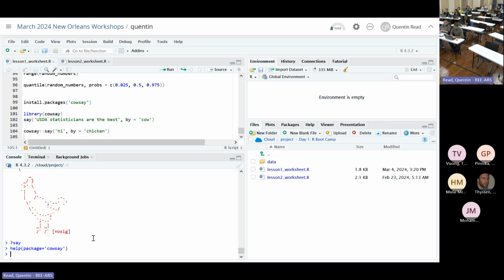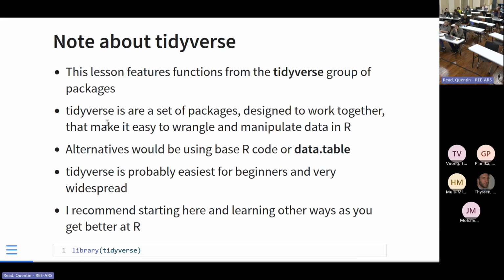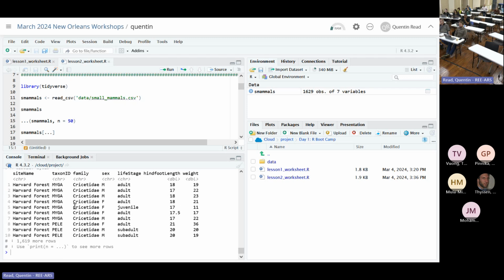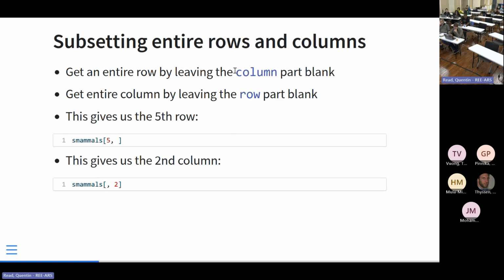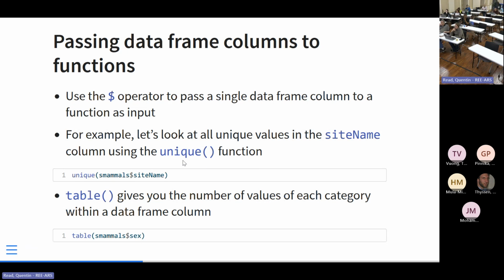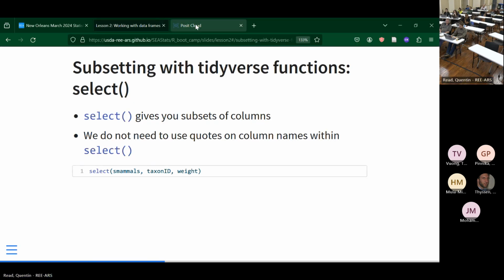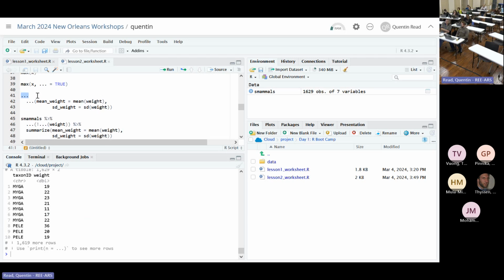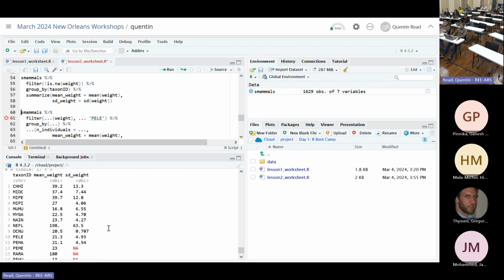R Boot Camp Lesson 2: Data Frames Recording NOLA 3 4 2024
Lesson 2 of R Boot Camp. Taught at SRRC in New Orleans, LA, on March 4, 2024. for course materials.